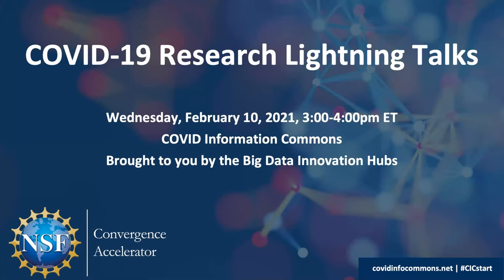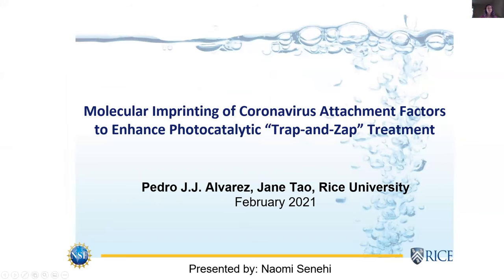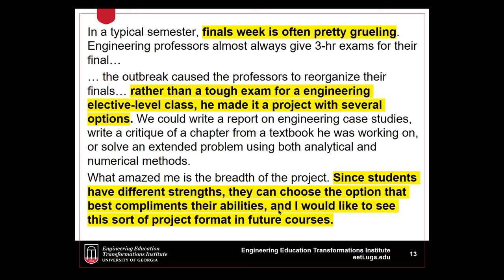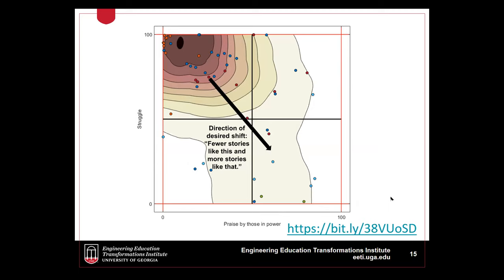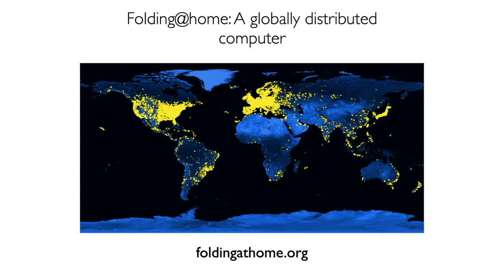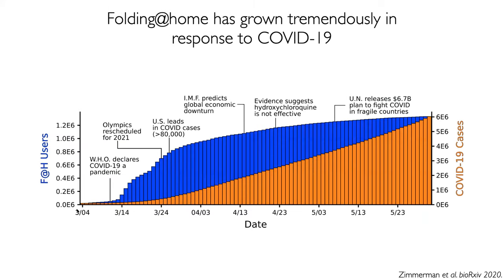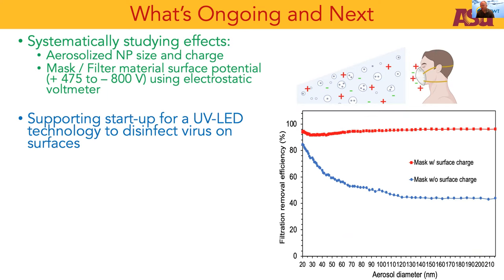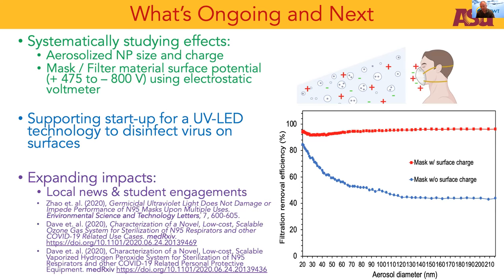February 2021 COVID Research Webinar: Lightning Talks and Q&A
This webinar features the following speakers:

Naomi Senehi, Rice University: RAPID: Molecular Imprinting of Coronavirus Attachment Factors to Enhance Disinfection by a Selective Photocatalytic "Trap-and-Zap" Approach. Funded by NSF Engineering / Division of Chemical, Bioengineering, Environmental & Transport Systems.

Nicola Sochacka, University of Georgia: RAPID: Using SenseMaker to Investigate Complex Dynamics in Social Systems to Inform Agile, Real-Time Policy-Responses in Times of Crisis. Funded by NSF Engineering / Engineering Education and Centers.

Timothy Oladunni, University of the District of Columbia: RAPID: Collaborative Research: VAPOC: Visualization, Analysis and Prediction of COVID-19. Funded by NSF Computer and Information Sciences and Engineering / Division of Computer and Network Systems.

Gregory Bowman, Washington University in St. Louis: RAPID: Folding@home and COVID-19. Funded by NSF Biological Sciences / Division of Biological Infrastructure.

Mike Kinzel and Kareem Ahmed, University of Central Florida: RAPID: Fluid Dynamic Driving Mechanisms of Airborne Pathogen Transmission and Control. Funded by NSF Engineering / Division of Chemical, Bioengineering, Environmental & Transport Systems.

Paul Westerhoff, Arizona State University: RAPID: Disinfection and Reuse of Health-Care Worker Facial Masks to Prevent Infection coronavirus disease. Funded by NSF Engineering / Division of Chemical, Bioengineering, Environmental & Transport Systems.

Timestamps:
05:20 Naomi Senehi, Rice University
10:50 Nicola Sochacka, University of Georgia
17:43 Timothy Oladunni, University of the District of Columbia
26:35 Gregory Bowman, Washington University in St. Louis
34:50 Mike Kinzel and Kareem Ahmed, University of Central Florida
45:38 Paul Westerhoff, Arizona State University
51:46 Q&A Session